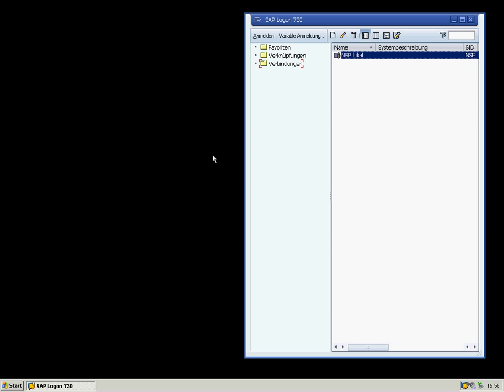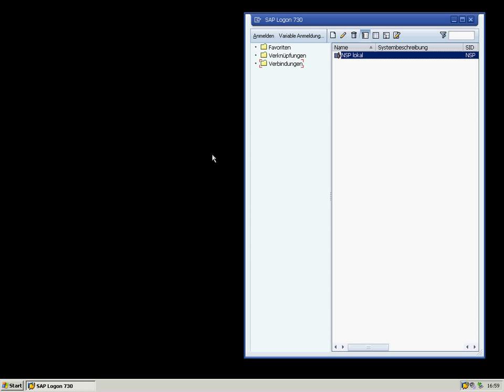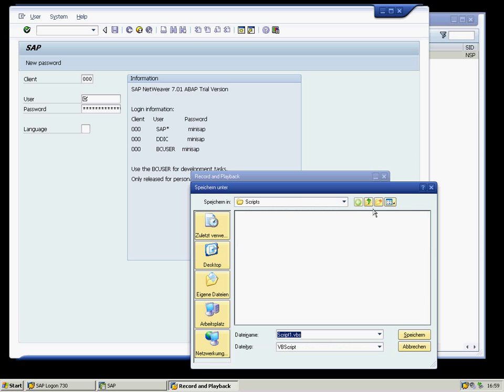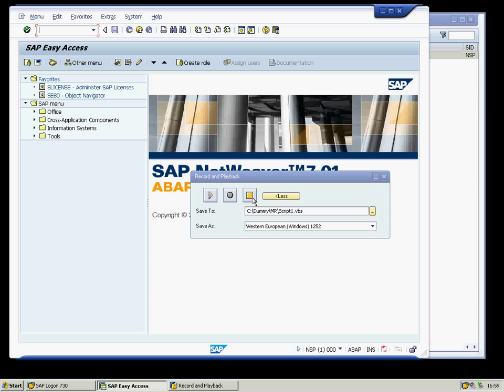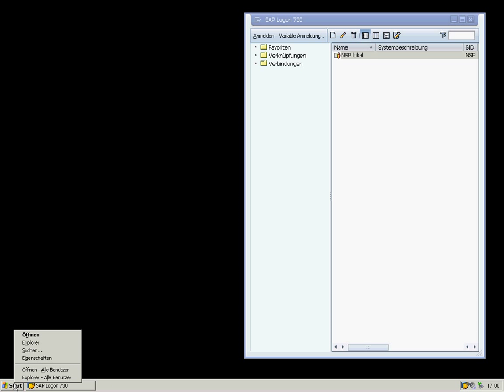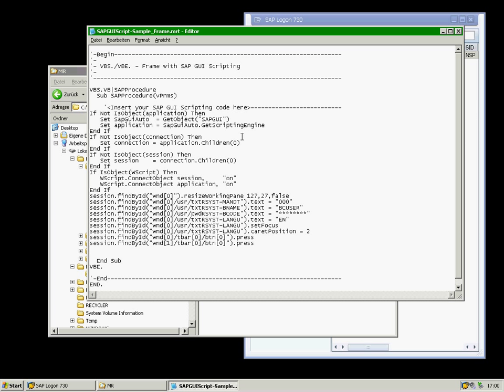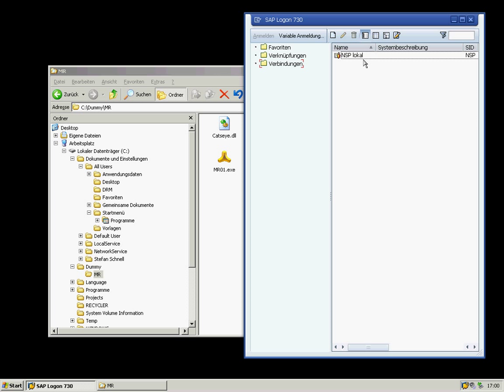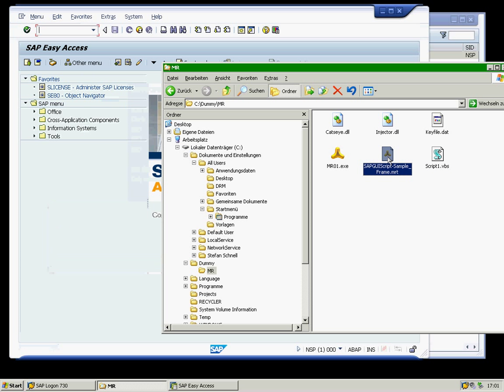How to automate SAP inside the SPR Environment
SAP uses the SAP GUI Scripting Recorder to record tasks in SAP GUI.
While that tool is easy to use and perfect for recording  SAP GUI automations, it fails in recording outside of SAP GUI.
That is, where the SPR has it strengths. The SPR Scripting supports both:
Browser based automations and windows based automations.

As you can see, the combination of these tools looks handy.

Stefan Schnell, Autor of a book on SAP automation,
shows in this video how you can easily embed the SAP-automation code
into your SPR-Script.

Note that he is using an freeware-Editor instead of the standard Editor for this task.

Doing it this way, you can combine several sorts auf automation (SAP-GUI, Browser-based, other Windows automations) into the same SPR-Script,